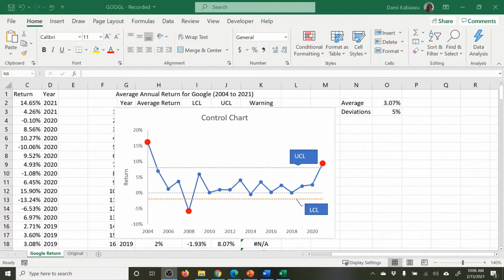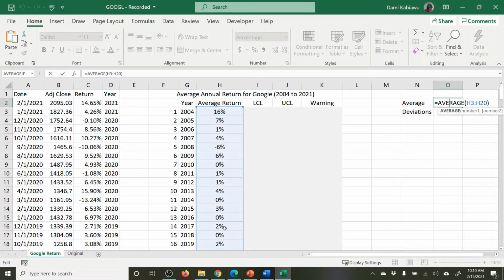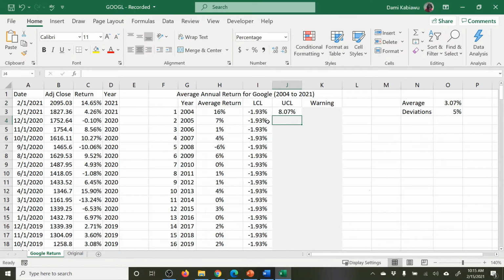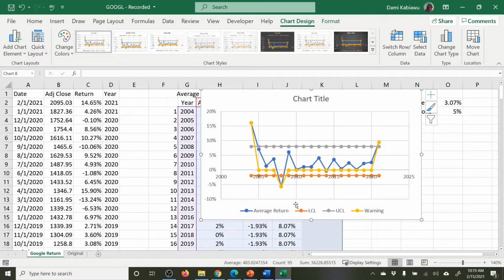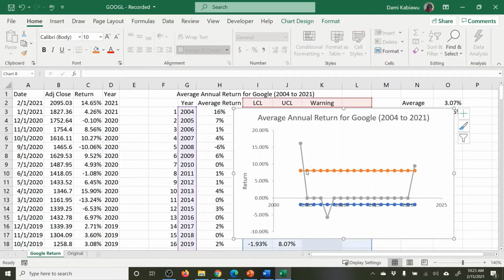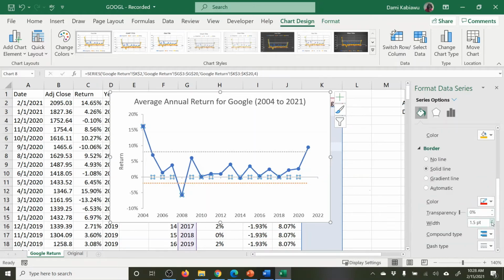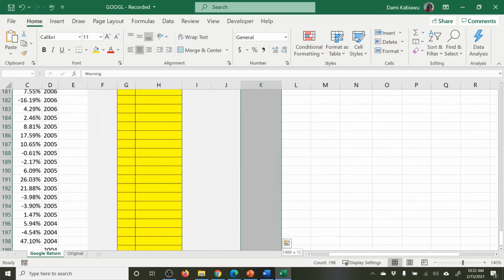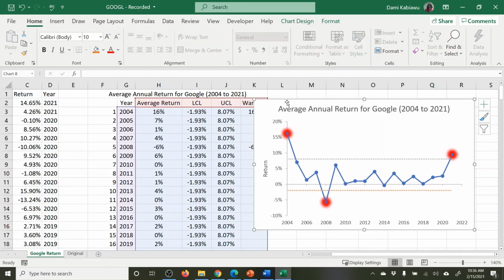Charting and Advanced Charting Options - Basics Control Chart